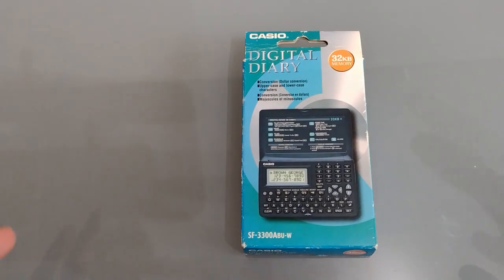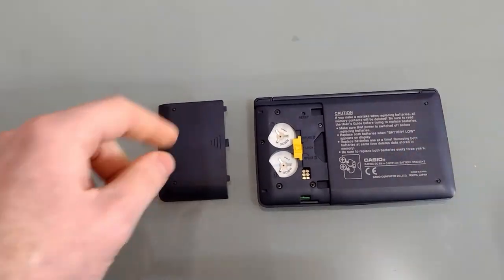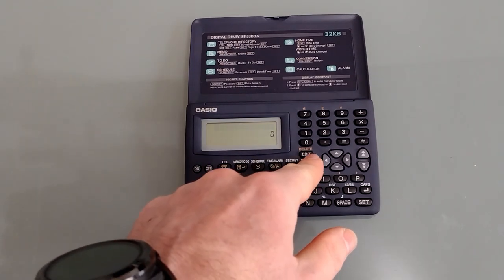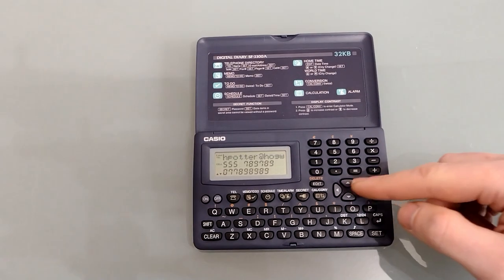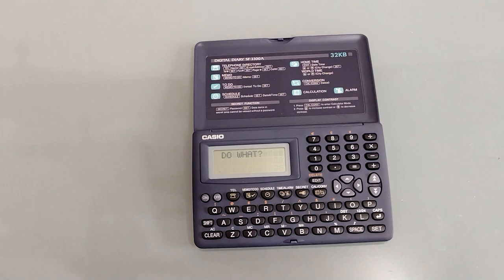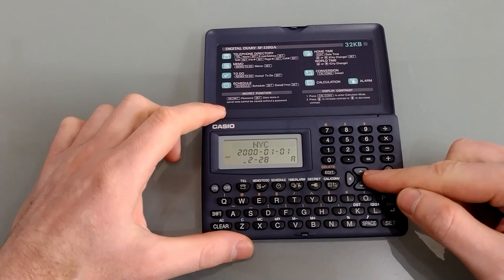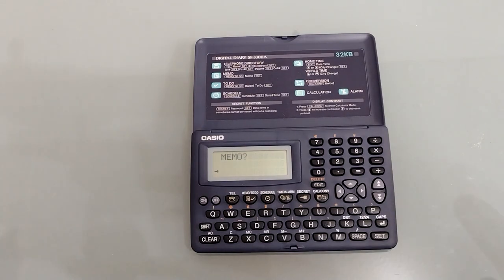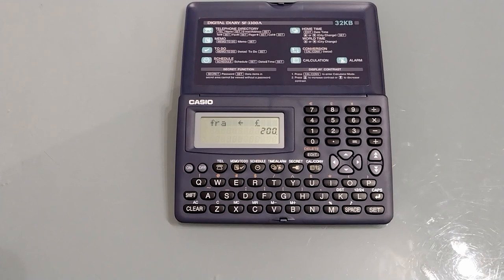Casio Digital Diary SF 3300A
In the 1990’s single chip computers and increasingly cheap RAM allowed the proliferation of small, low power digital databanks for use as dictionary’s/thesaurus to translators, language tutors and of course PDA’s. These devices were incredibly popular due in no small part to their low cost! Here we take a look at a Casio Digital Diary this is a fairly basic model but is perfectly functional.